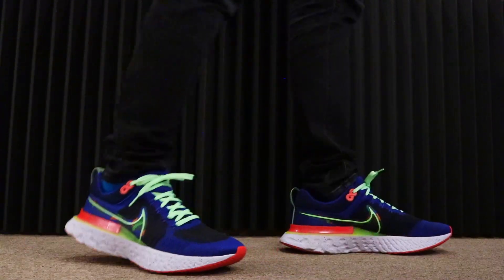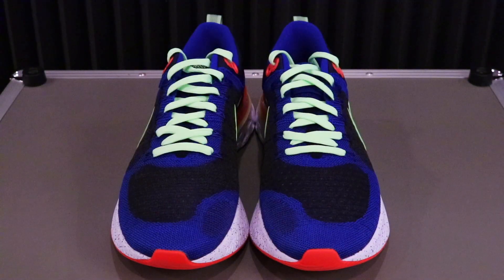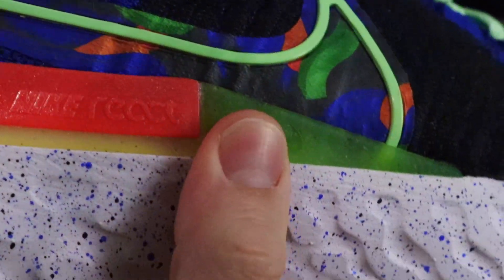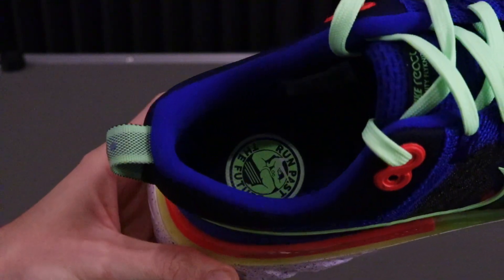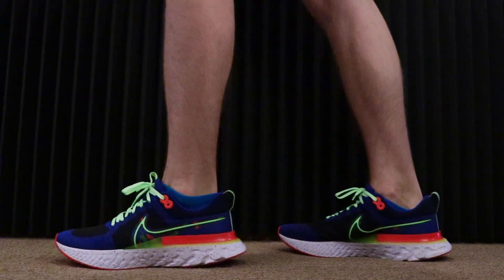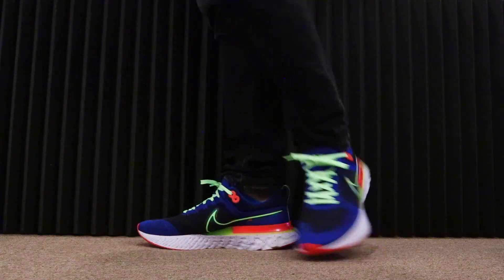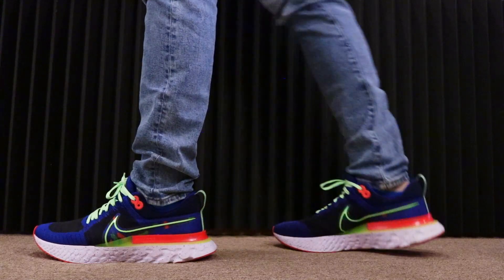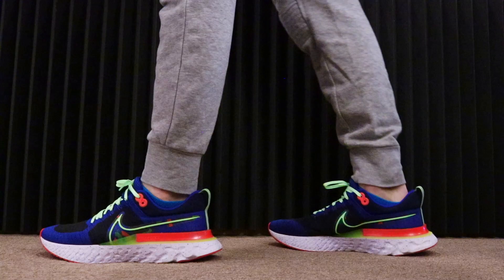Nike React Infinity Run Flyknit 2 A.I.R. Kelly Anna London **ON FEET** Sneaker Review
Today we take a closer look and review the Nike React Infinity Run Flyknit 2 A.I.R. Kelly Anna London sneaker
Price: $160.00
Size: True to size / half size up
Color: Obsidian/Racer Blue/Lime Glow/Bright Crimson